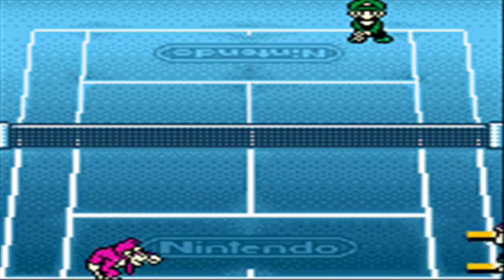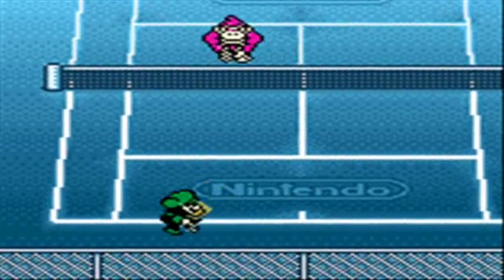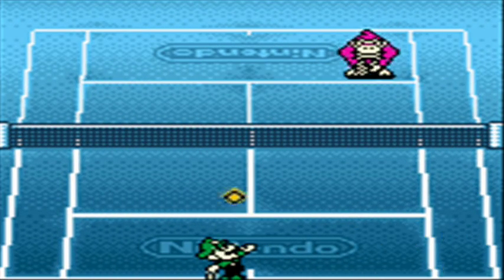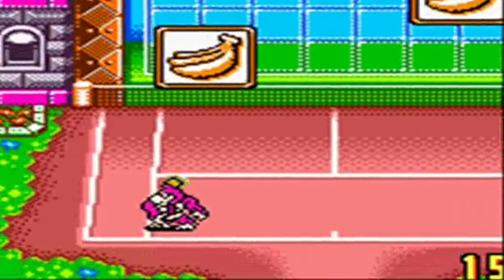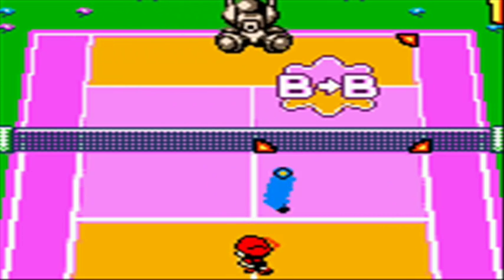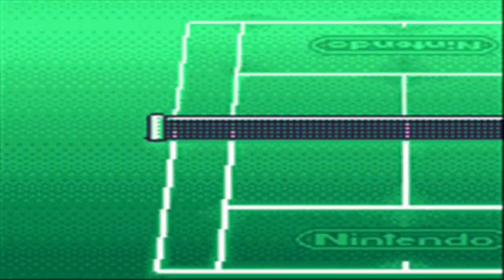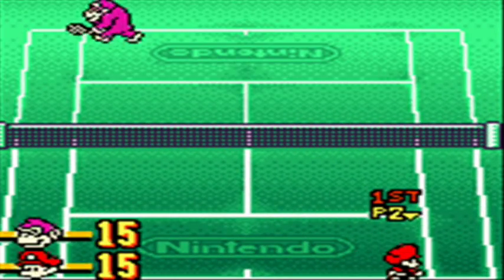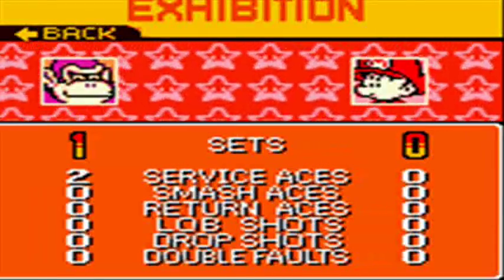Mario Tennis - Nintendo Gameboy Color Review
One of the greatest tennis games of all time!